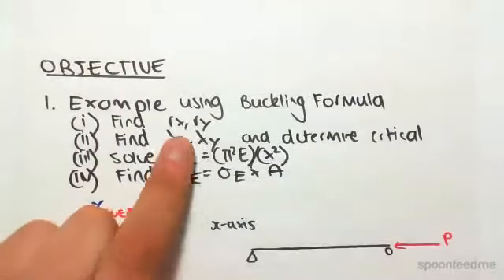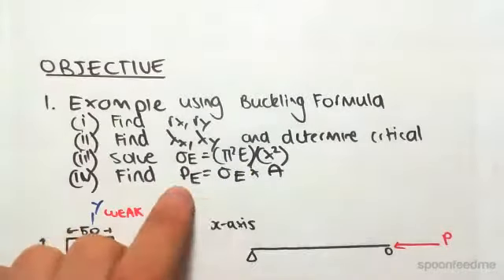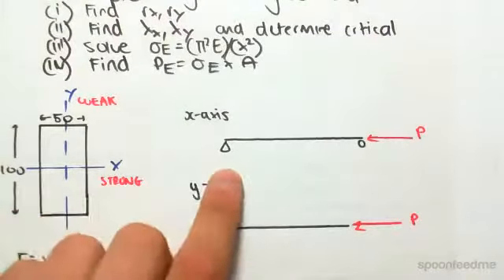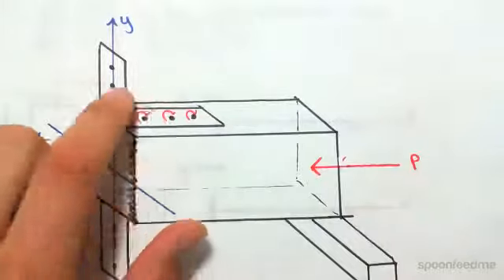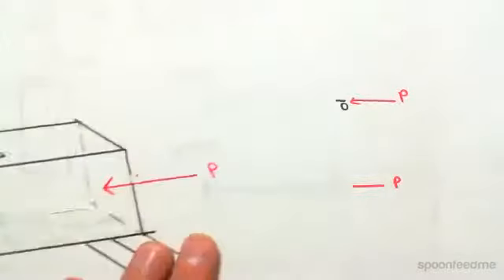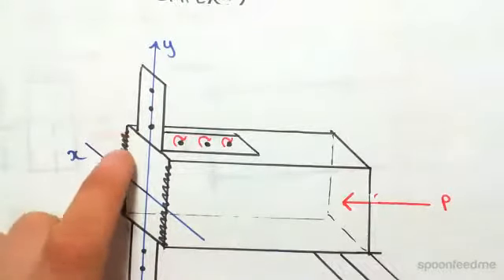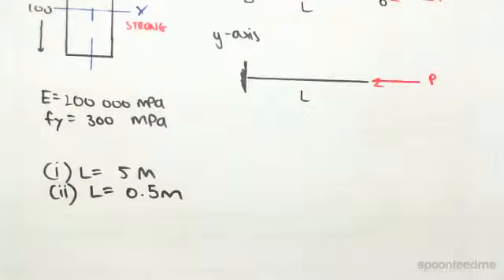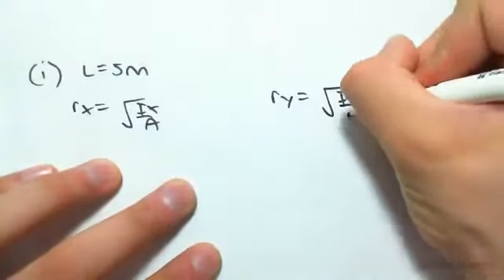Euler Buckling Example 1 | Structural Analysis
for more FREE video tutorials covering Structural Analysis.